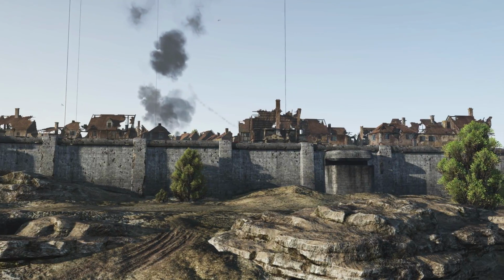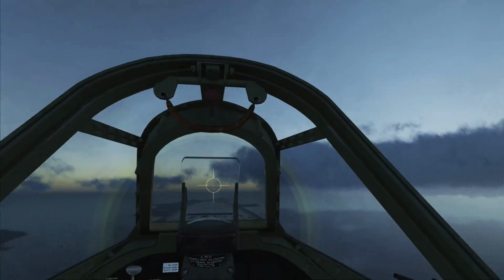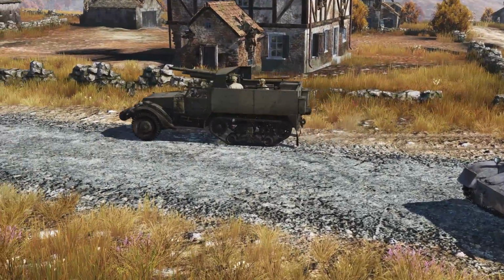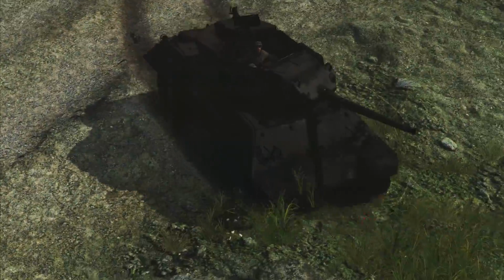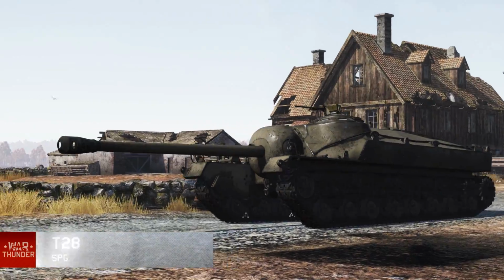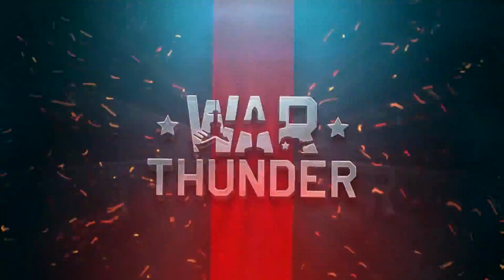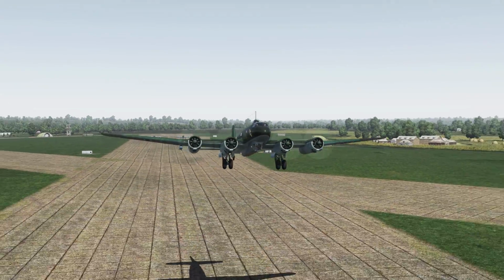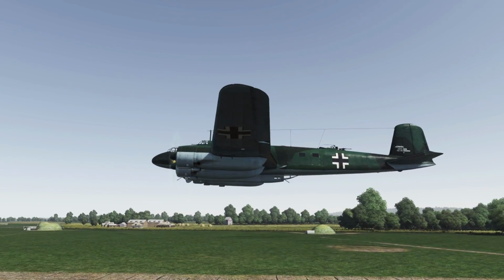War Thunder - Update 1.70.1945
Update 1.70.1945 for War Thunder has been released. See what changed in the game here!